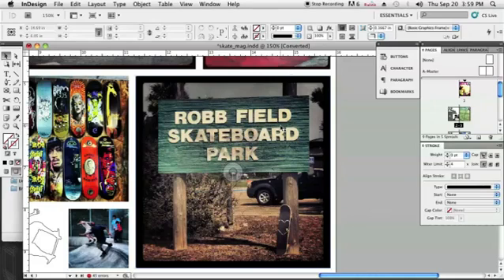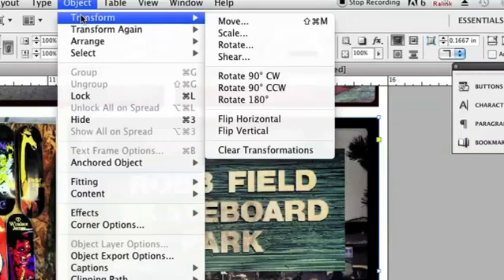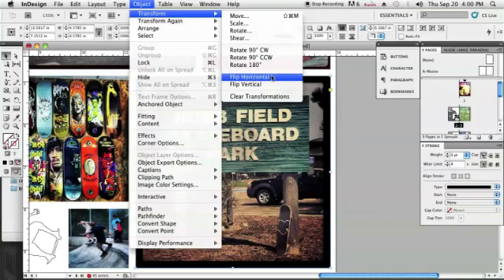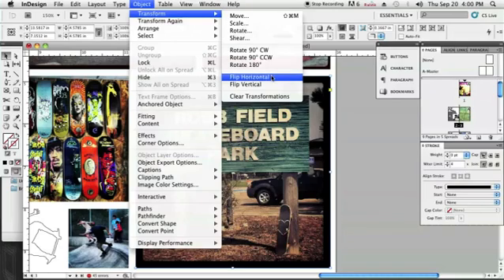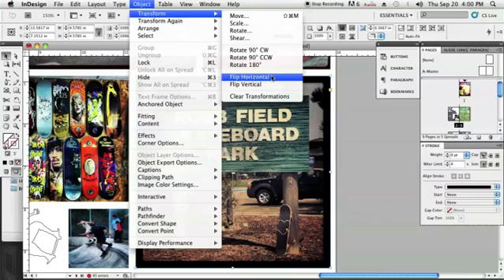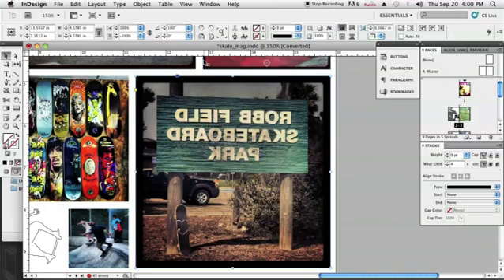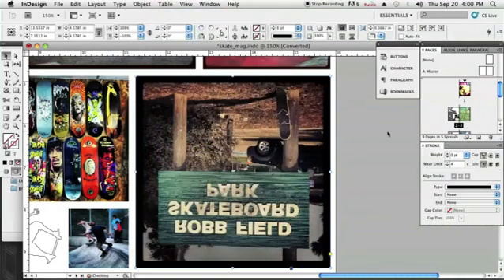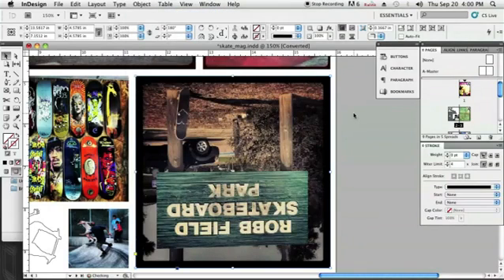Flipping a Picture in InDesign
Flipping a Picture in InDesign. Part of the series: InDesign & Graphics. Flipping a picture in InDesign is something you do using similar steps to how you would flip a picture in something like Photoshop. Flip a picture in InDesign with help from an experienced designer and illustrator in this free video clip.